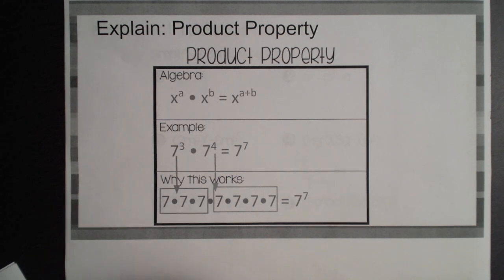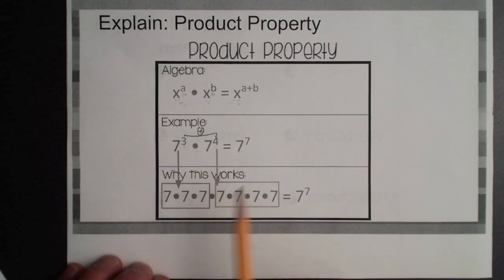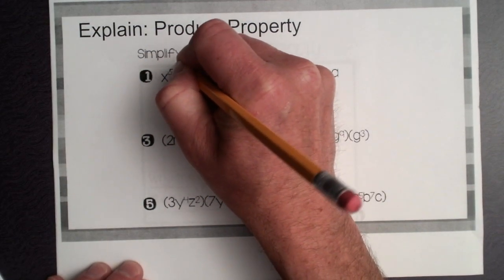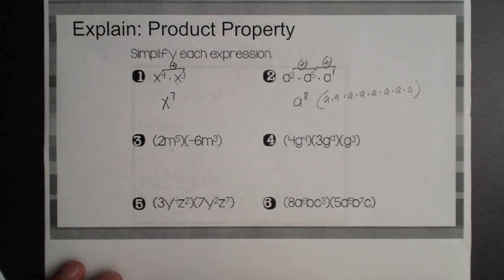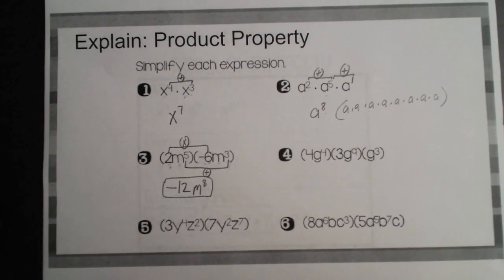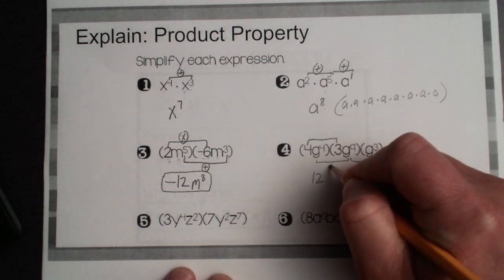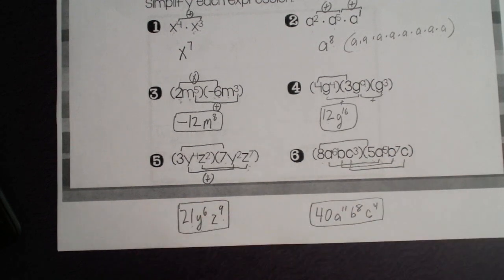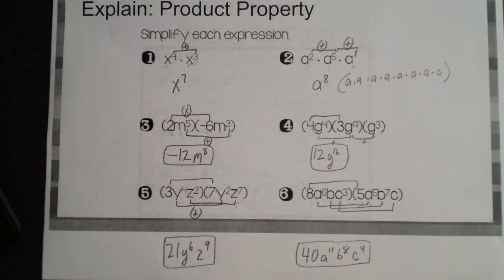7th grade math guide notes: Exponents Product rule